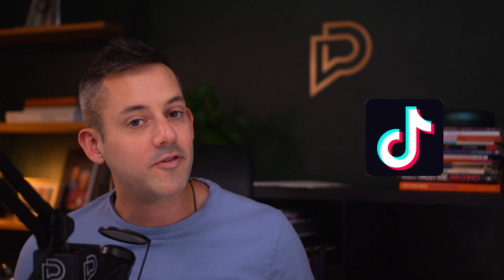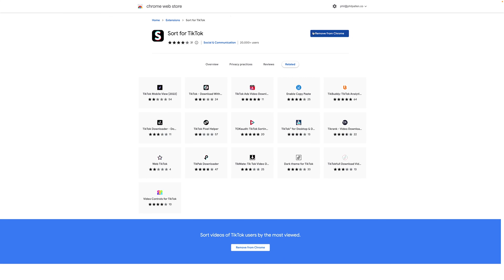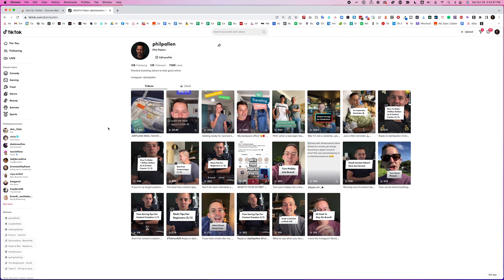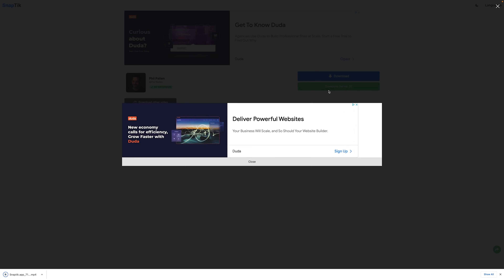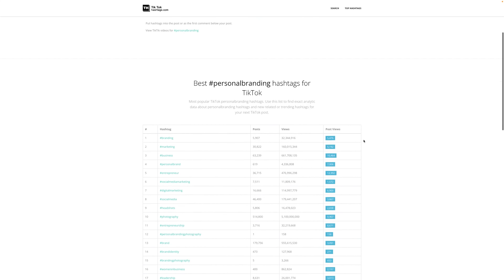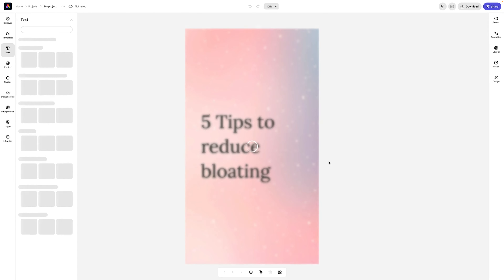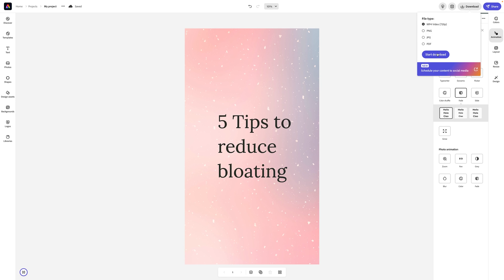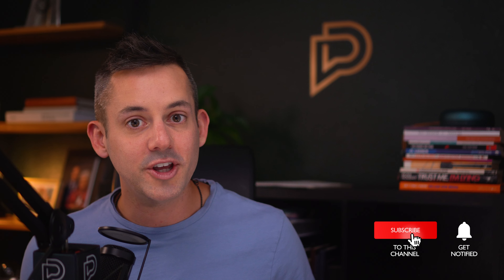4 FREE Creator TOOLS For TIKTOK - Phil Pallen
In this video, I’m sharing a few free tools for TikTok creators that I’ve come across recently that every content creator will benefit from. These 4 free tools will help you improve your content, increase your followers, even schedule your content. I’ll share my screen now and show you up close!

Chapters:
0:00 Intro
0:27 #01 - Sort for TikTok
1:48 #02 - SnapTik
2:38 #03 - TikTok hashtag generator
3:36 #04 - Adobe Express
5:28 Outro